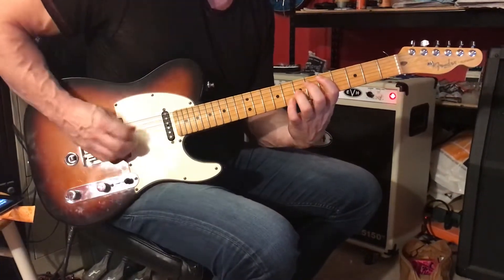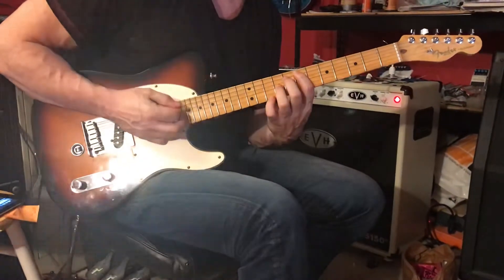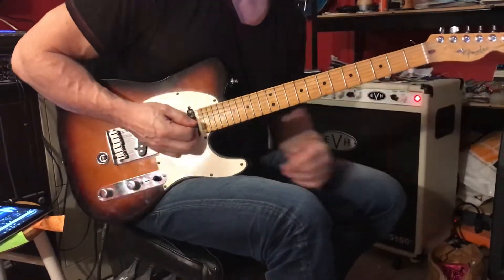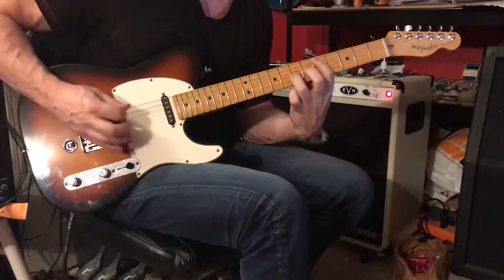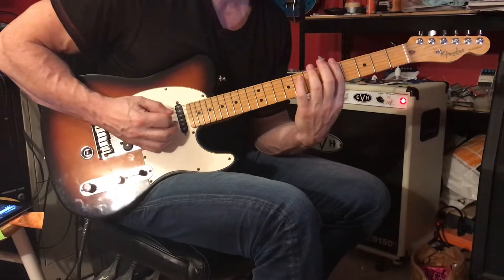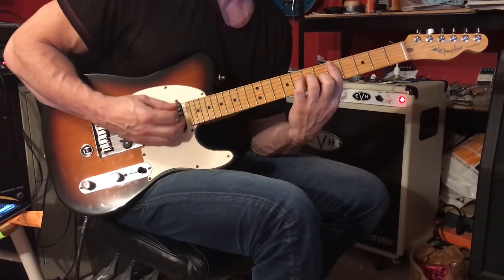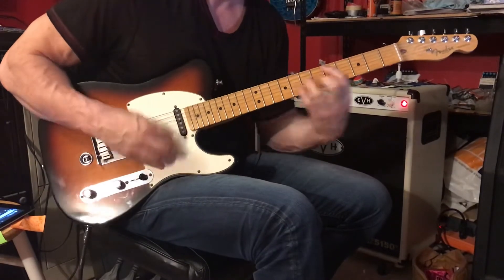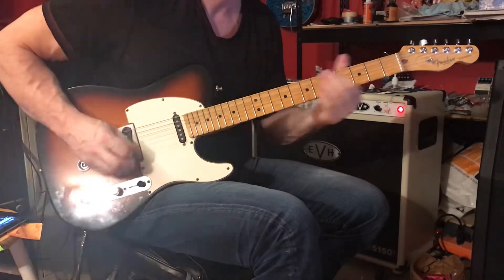Rage Against the Machine- Killing in the Name Of - Video #3